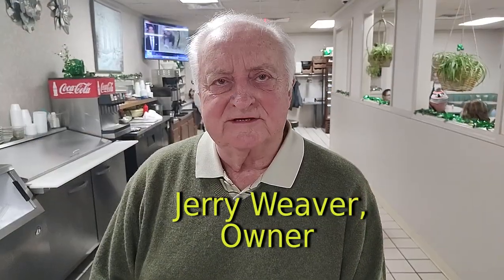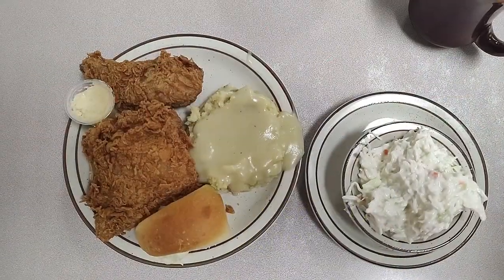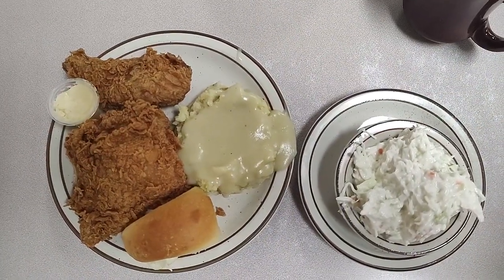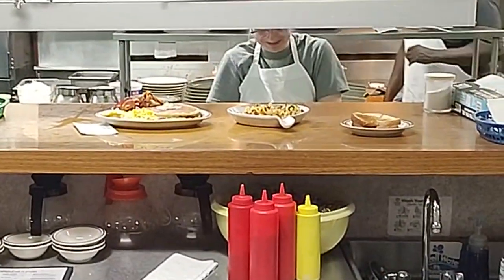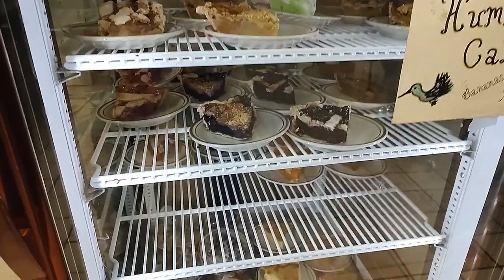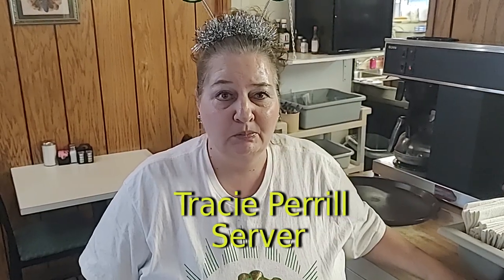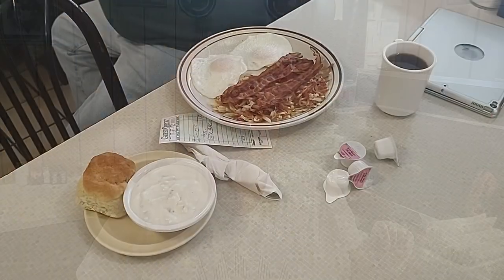Scenic Route #25: What's Cookin' at Local Diners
There are many locally owned diners and restaurants in the Greater Peoria area ready to fill your stomach with delicious eggs, waffles, or omelets for breakfast; hot or cold sandwiches or lunch; or steak, pasta or seafood for dinner. Take a journey to 4 area places that serve up your favorites on The Scenic Route.

Also, if you are doing a thumbs down on this video, please leave a comment why or how I can improve these videos! Thank you!